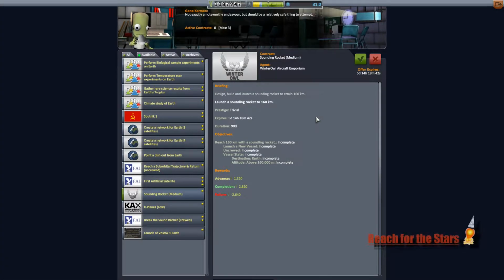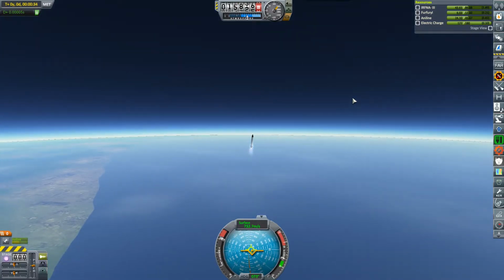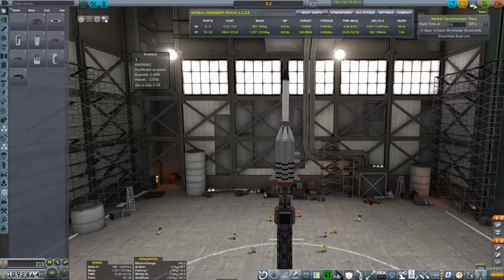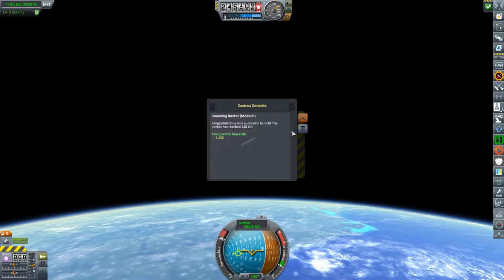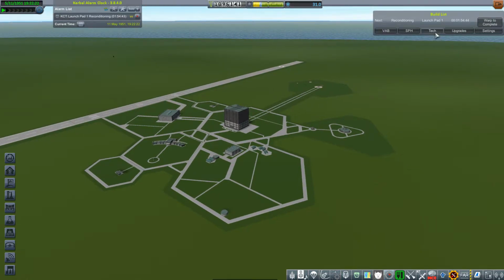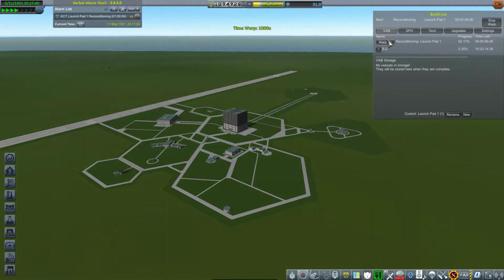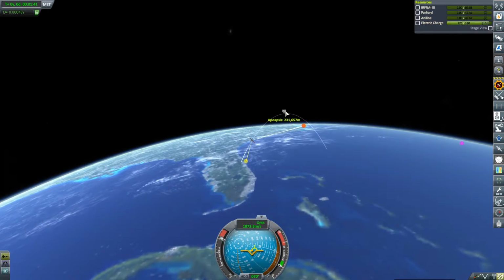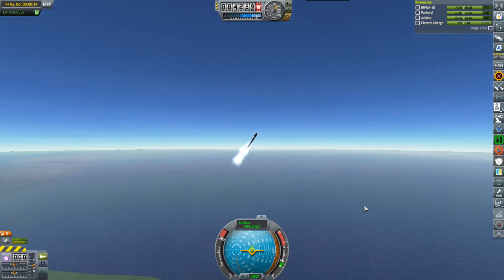KSP | Realism Overhaul | RSS | RP | Part 7 | The Sounding Rockets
Kerbal Space Program
HD 1080p DD Dolby Digital Audio
The Sounding Rockets Part 7

Modlist...
New Soundtrack: Various albums from Stellar Drone
Realism Overhaul
Real Solar System
Orbital Decay
Dangit Continued
RP Career and Tech Tree
Extra Mods include USI MKS and KPBS plus more, Too many to list...

Description...
This is an ambitious attempt at not only playing through the RP career mode of Realism Overhaul within the Real Solar System but,
It was to have been a collaborative effort and included at certain points the Soviet/Russian program, The ESA and other Agencies around the world, Very similar to what we have in the ISS.

The Space Transportation System was to have been a multi-vehicle project.
The basis was to have been at least three and perhaps four space craft.
A fully reusable space plane, Possibly either single or two stage to orbit.
An orbital tug, Used to assemble and maintain orbital facilities, Either manned, Unmanned or both variants and an adapted version for Lunar operations from orbit and down onto the surface.
The third part was to have been a Nuclear Shuttle, Or other wise and more accurately termed as The Nuclear Ferry. The term 'ferry' would be the best way to describe this craft as it would have been used to 'ferry' both components, People and resources from Earth to the Moon.
Fuelled with either Liquid Hydrogen or Liquid Methane, Methane being easier to store, Cheaper and not needing as much active cooling as the former LH.
The ferry being modular in design could also be expanded to form the basis of an inter-planetary craft for missions beyond the moon, Mars etc.
The fourth would either be a new heavy launcher or a bulked up version of the SV (Saturn V). The heavier launch ability would be achieved using either a standard SV with it's lift capacity augmented by the use of SRB's (Solid Rocket Boosters) or a new design completely and this would most likely have been in the form of the Nexus.
However no concrete plans were ever formed of what this fourth component of the STS would have actually been. Nothing was ever formalised of any of the plans as NASA had it's budget cut and could only afford to develop a reduced capability space plane.
The Space Shuttle retained the STS program name and that was as far as the ambitious 1969 Post-Apollo Space Committee's Space Transportation System ever got.
It was revived in part during President Carters' stay in office in the form of the SSTO 'Star Raker', However that too got no further than a rough design and outline of it's envisaged primary abilities.

This will not be a recreation of Earth's Human Space Programs however, This will be an alternate history and future timeline.
This timeline will be based within the idea that after the end of WWII the Soviet union and the US, UK etc never ignited the cold war and worked in unison as regards to space technology and exploration.
This unity allowed the Human Race to expand and accelerate various space and astronautical projects.
Work could begin on ever more ambitious and larger construction programs.
A number of Orbital stations both Government and private in Earth orbit, Lunar and beyond as well as surface installations.